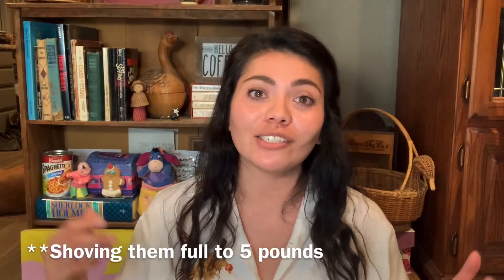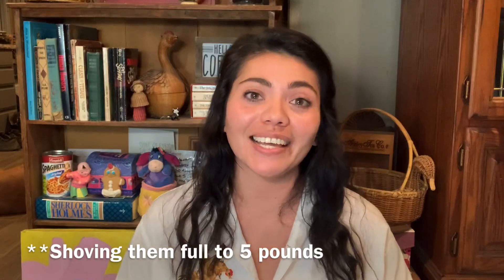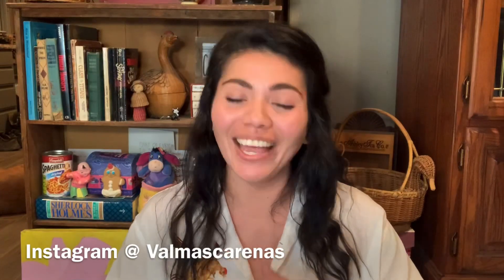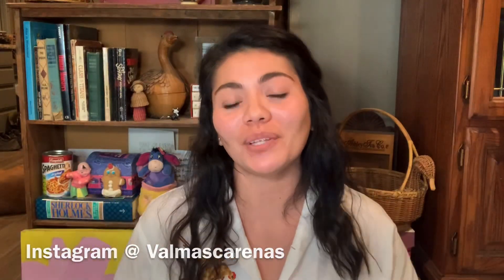Reseller Not So Mystery Boxes !!! Source Through My YouTube Channel !!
To bid on a reseller mystery box click the link below to my Poshmark Closet @ Valamilk :

hey everyone! thanks for stopping by! as you have read by the title todays video is about my "reseller not so mystery boxes".  ive been trying to convert my poshmark closet into a mountainy/outdoors/vintage theme and i have a lot (A LOT) of items that just dont fit the theme. If youre interested in purchasing a box just head on over to my poshmark closet @ Valamilk, choose a box that you like, and send me an offer! I'll accept the highest offer. easy-peezy-lemon-squeazy! Inventory shipped right to your door! If you have any questions feel free to message me down below in the comments or you can contact me directly at my instagram @ Valmascarenas.  i hope yall have a great week! stay healthy and safe -VAL